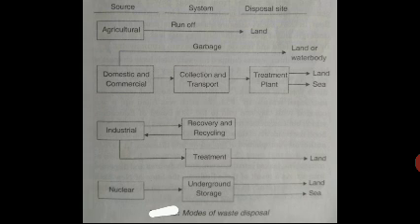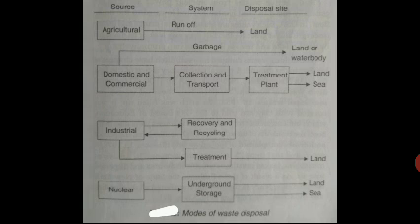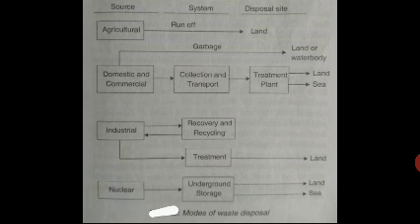18CIV59 by Dr. Veeresh M, Land pollution & solid waste disposal